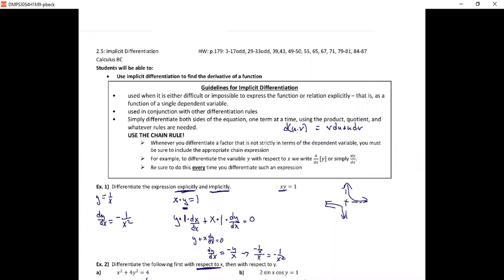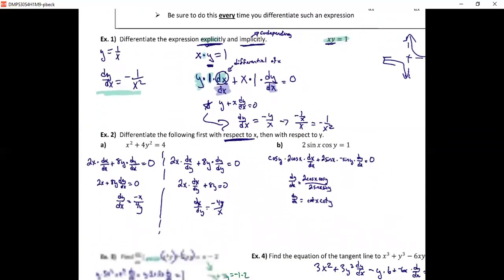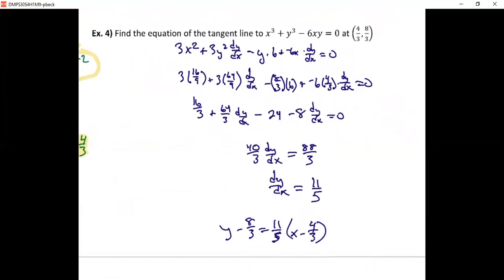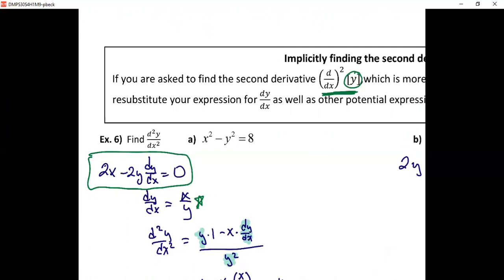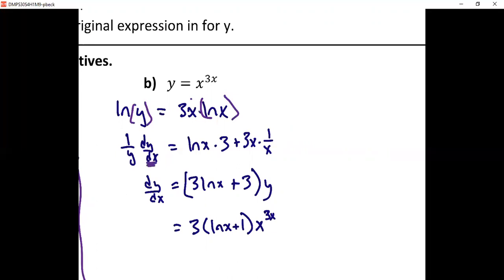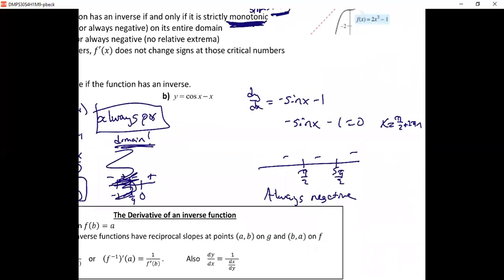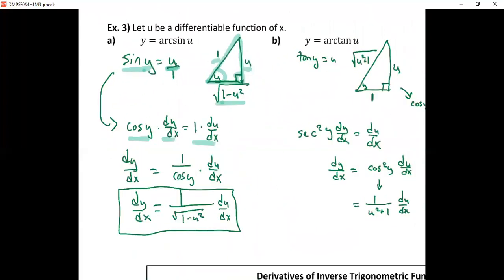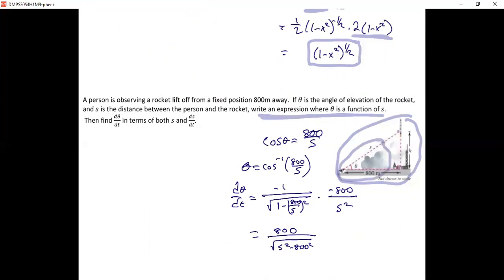2 5 2 6 BC Notes 2020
2.5: Implicit Differentiation
2.6: Derivatives of Inverse Functions